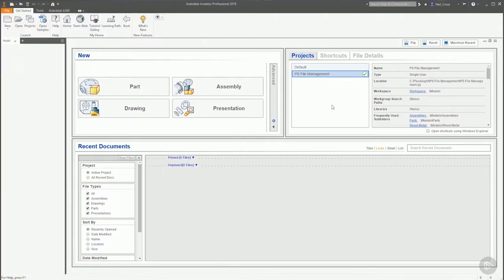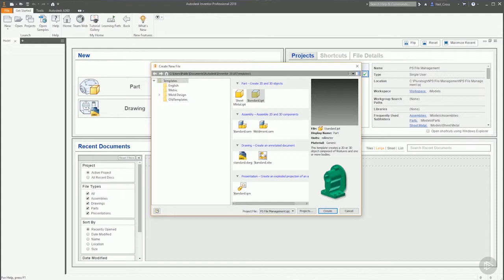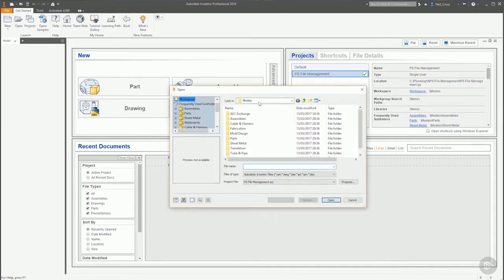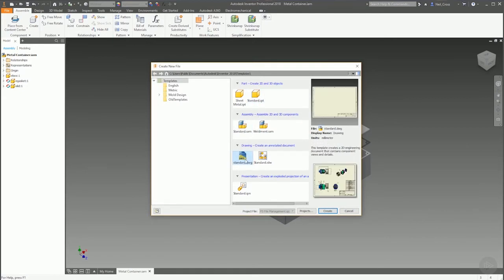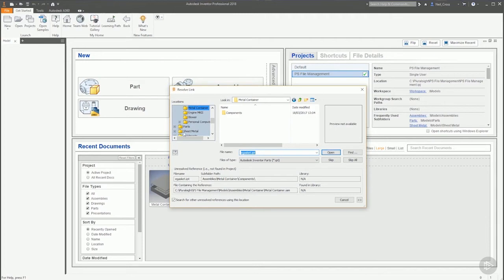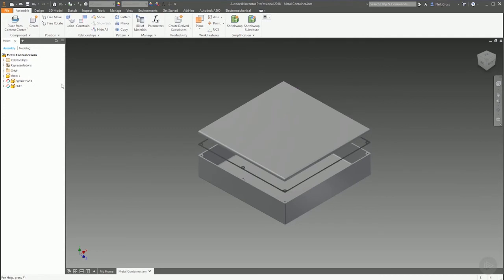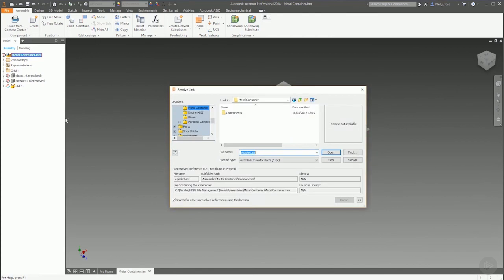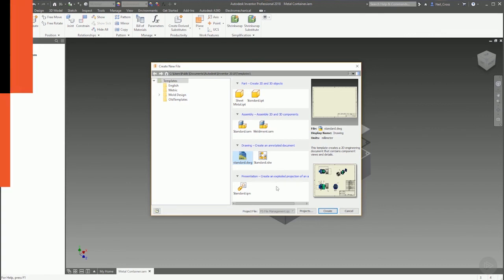Understanding File Relationships in Inventor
In this excerpt from Pluralsight’s “Inventor File Management” course, we will learn gain a deeper understanding of the relationships that can exist between files in Inventor.